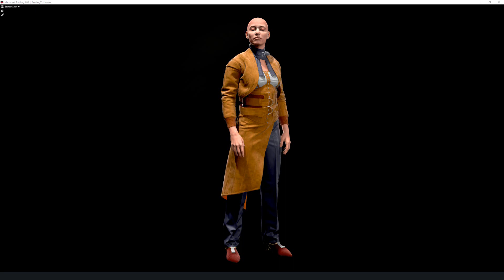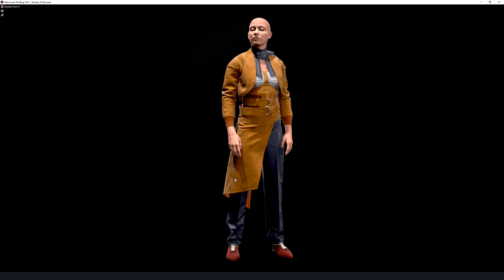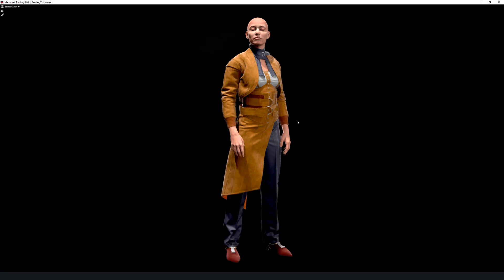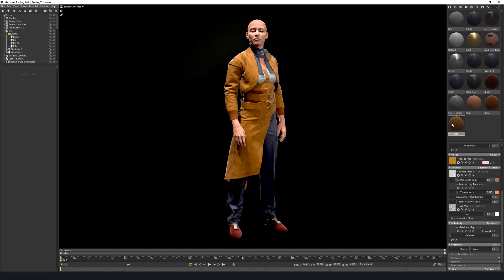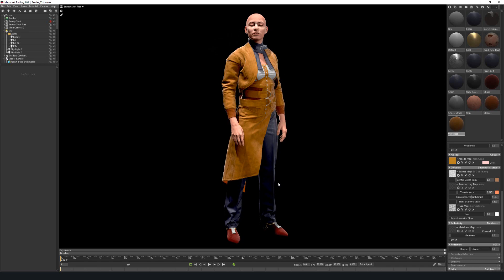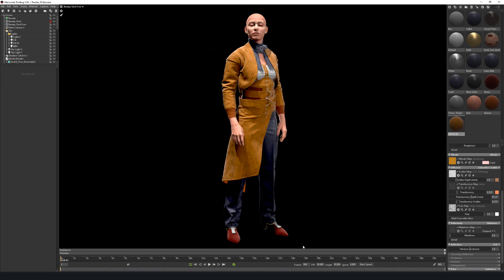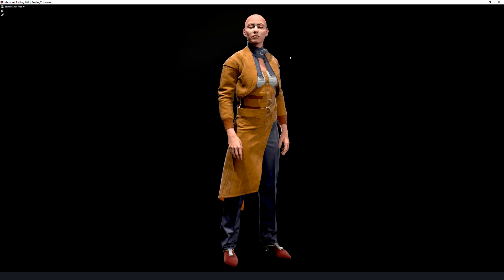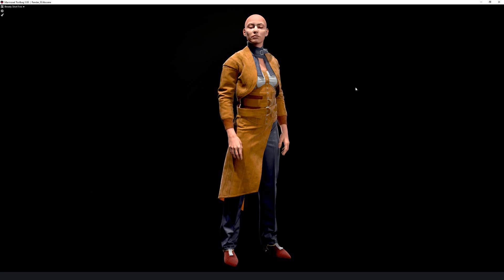From Marvelous Designer To ZBrush: The Missing Link. Closing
This is the closing chapter of my upcoming tutorial called "From Marvelous Designer To ZBrush: The Missing Link".

The tutorial is mostly about the step between MD and ZBrush that I personally find to be crucial if the highest quality possible is the desired outcome. I do talk about everything in the tutorial, however: there is the MD stage and the detailing stage. The detailing stage has less commentary from me due to the fact that I have a dedicated tutorial just for that.

The tutorial will be up very soon, I will upload the trailer to it as a companion to the release.

I hope you'll enjoy it if you decide to get it!

PS. The Russian version is coming in 2021.